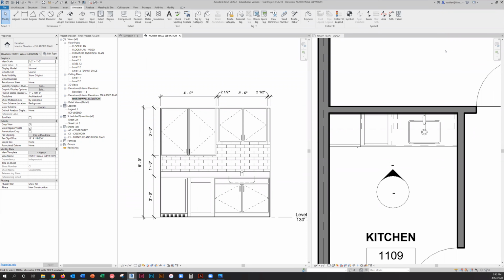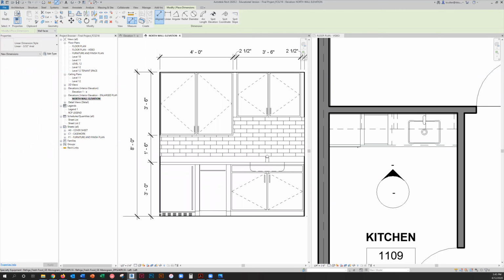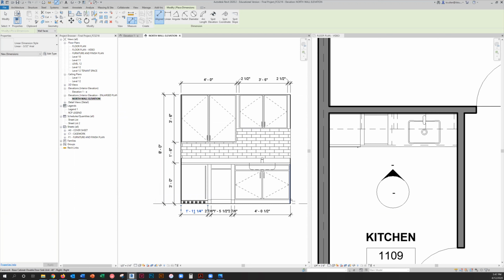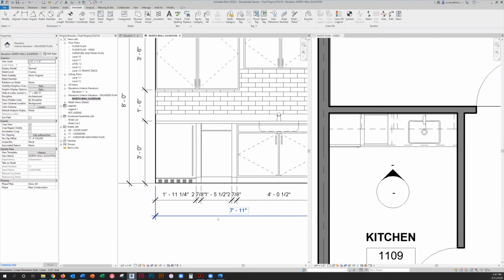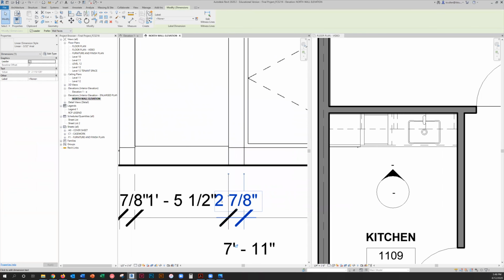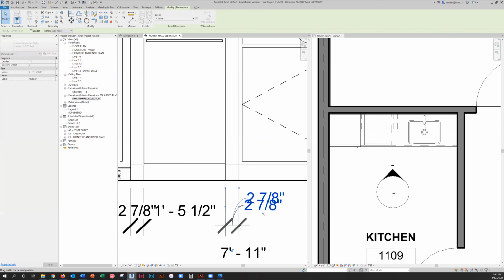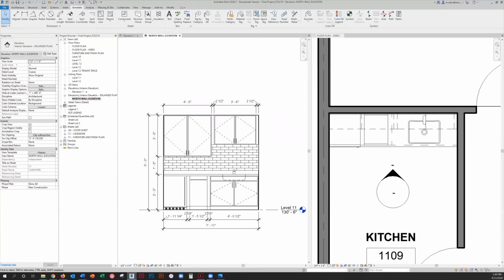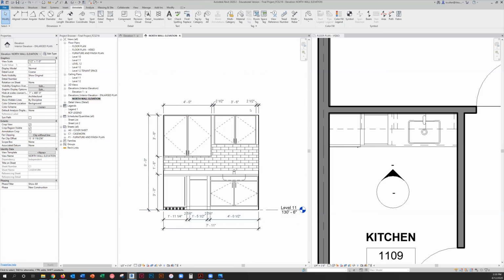CD: Adding Dimensions to the Elevation